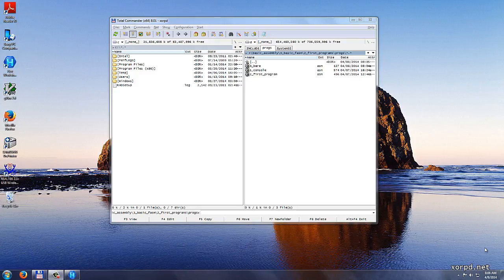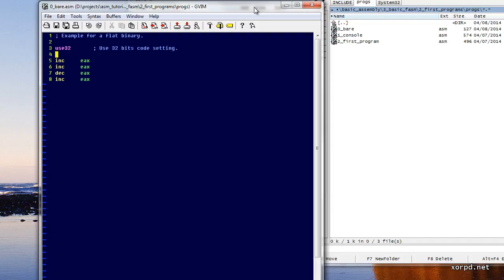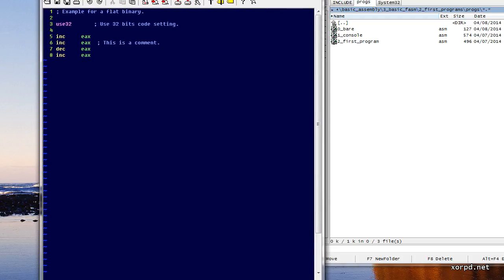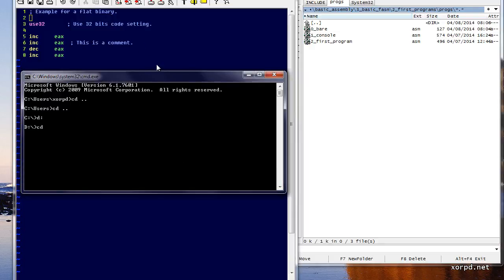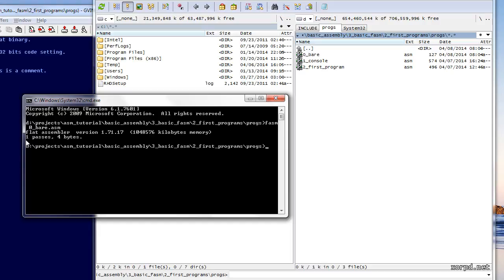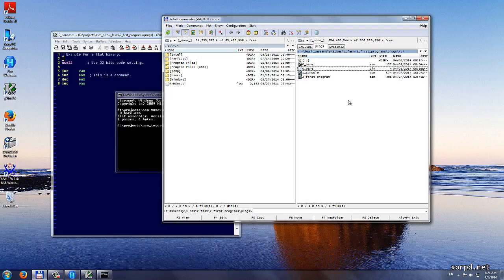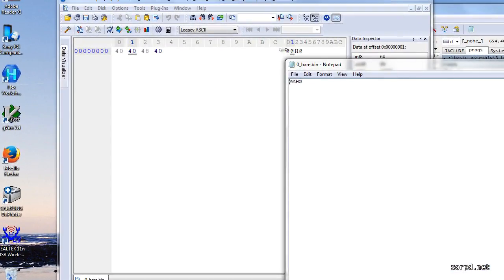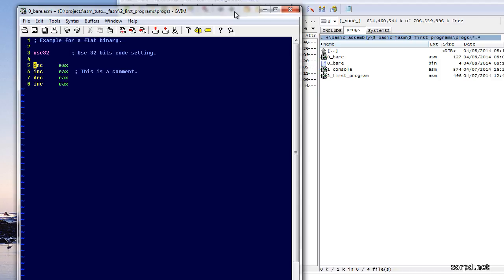023 First Programs bare